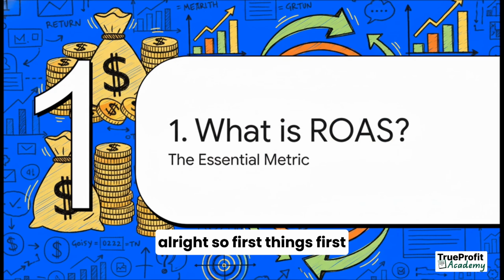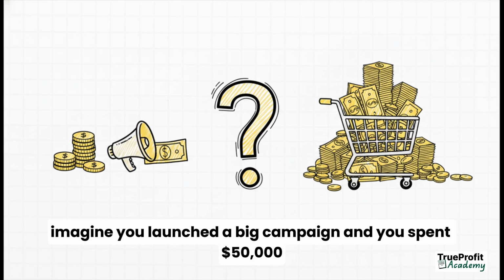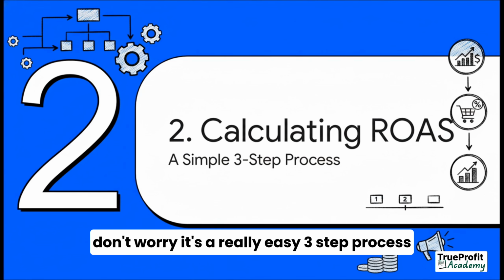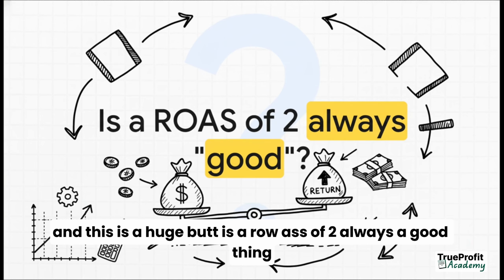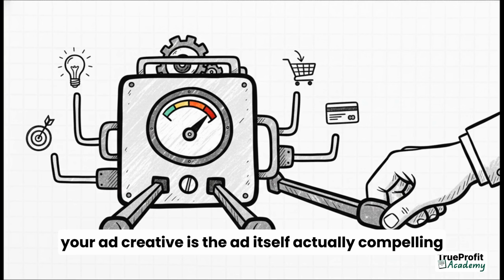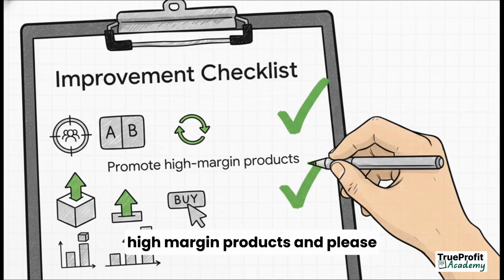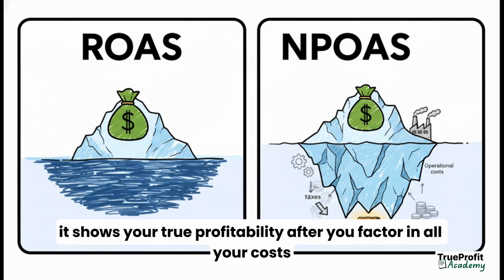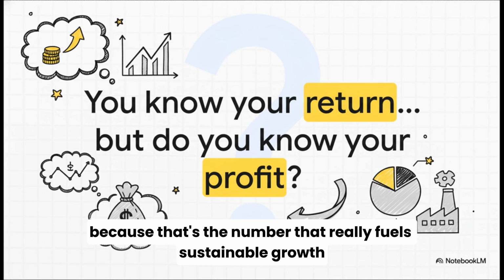ROAS Explained: How to Calculate and Improve It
Confused about ROAS and how to use it correctly? In this video, we break down what ROAS means, how to calculate it, what affects it, and how to improve it.
You’ll also learn the difference between ROAS and NPOAS so you can make smarter, profit-focused marketing decisions.

⏱️ TIMESTAMPS:
0:49 - What is ROAS?
2:03 - Calculating ROAS
3:22 - Factors of ROAS
3:56 - How to Improve ROAS
4:39 - ROAS vs NPOAS